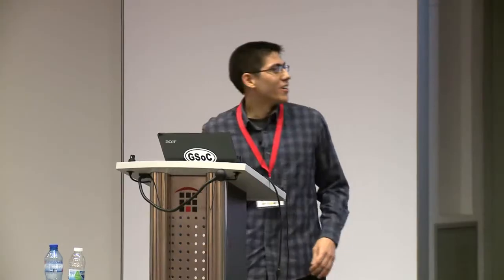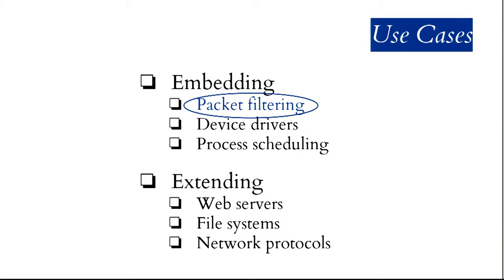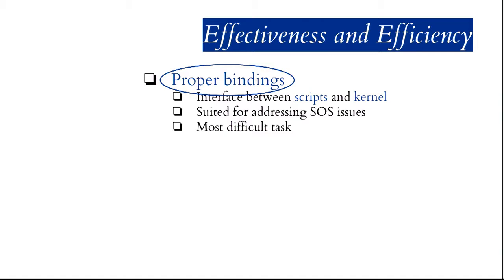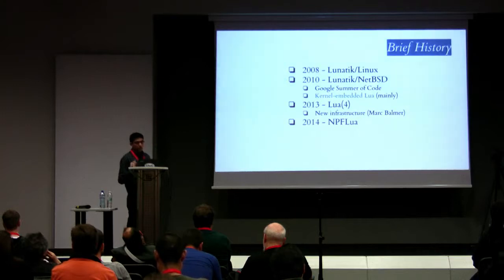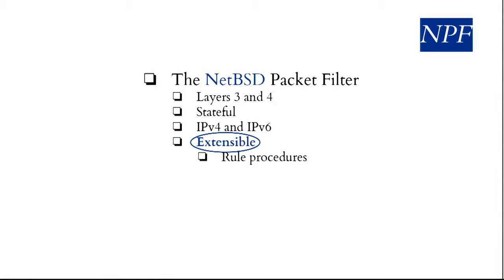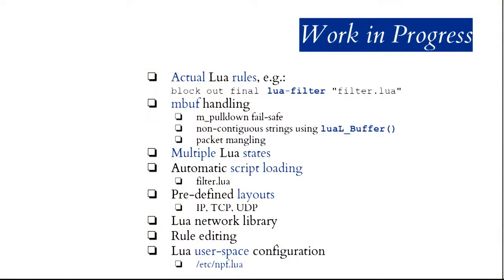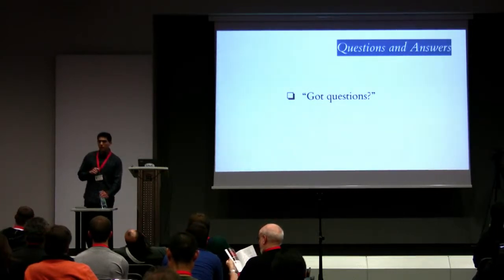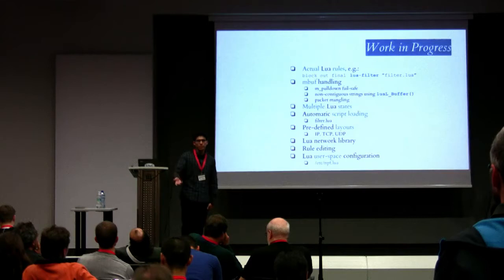NFS scripting with Lua - Lourival Viera Neto